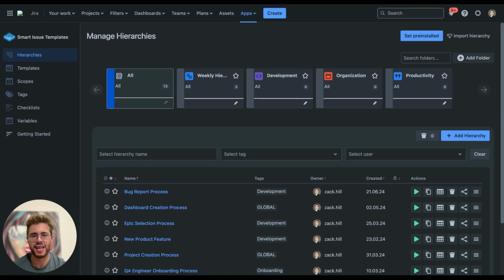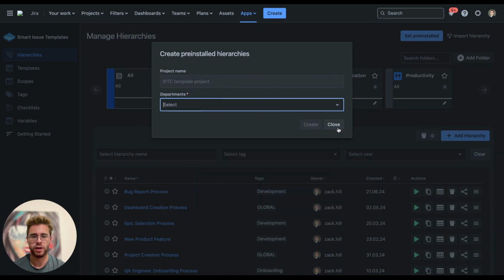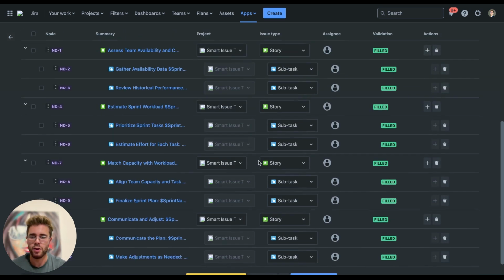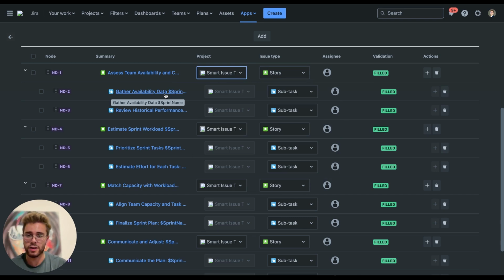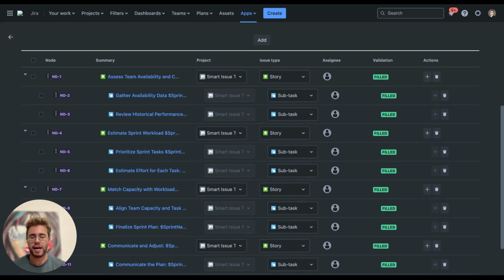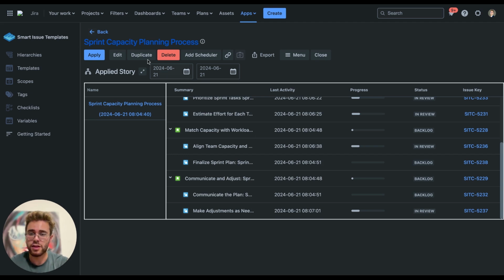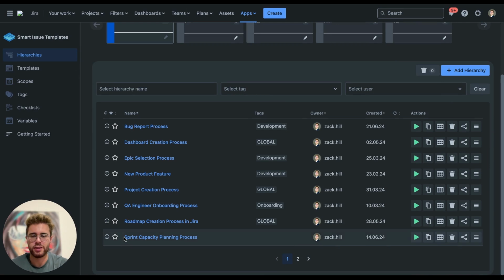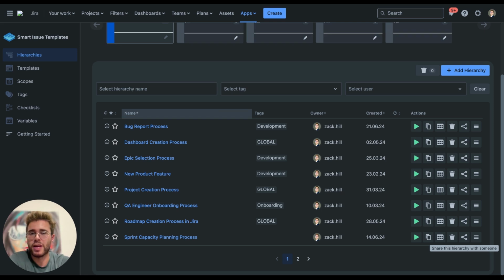How to Create a Sprint Capacity Planning Process with Issue Templates for Jira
This Sprint Capacity Planning Process in Jira is perfect for Scrum Masters, Project Managers, Product Owners, and Operations Analysts. It is crucial for agile teams that utilize Jira for sprint planning and execution, ensuring efficient resource management and workload distribution.